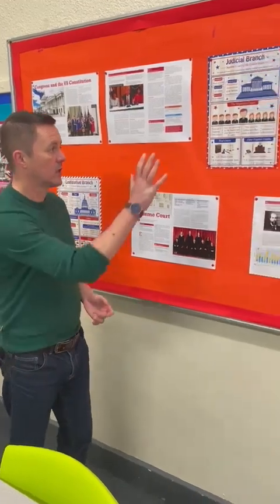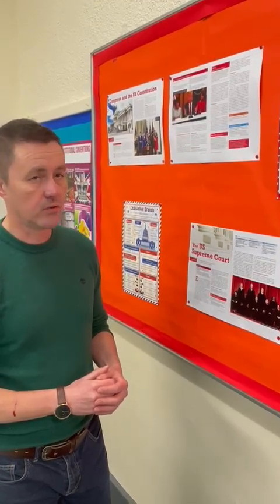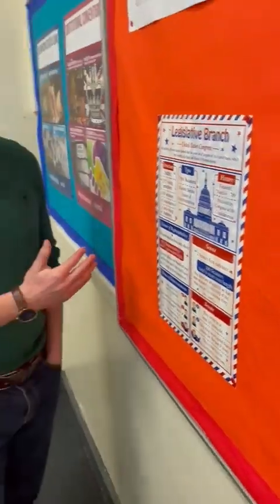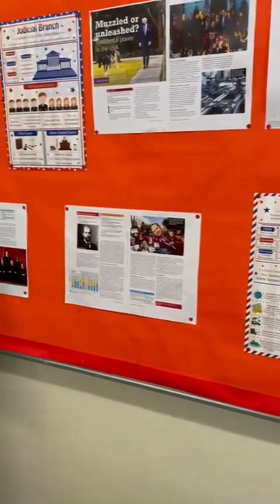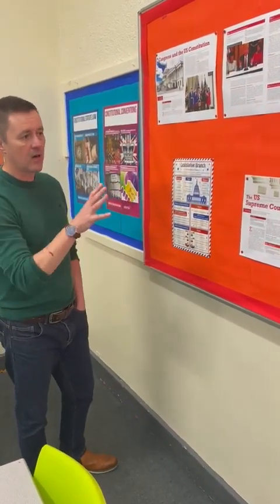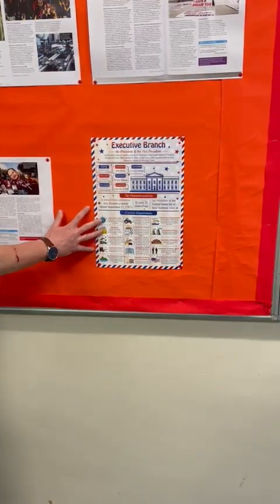Mr Verinder on the role of the US Federal Government in Civil Rights